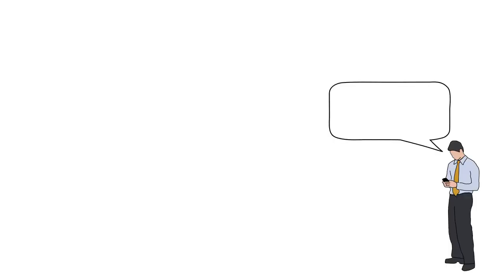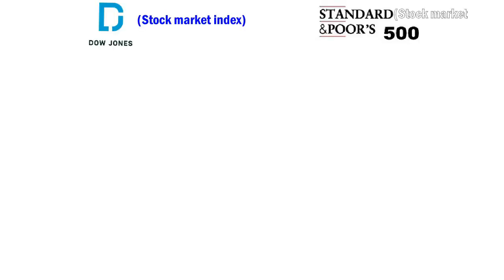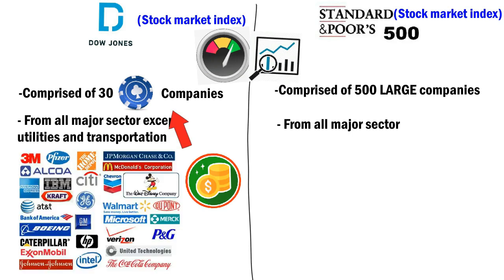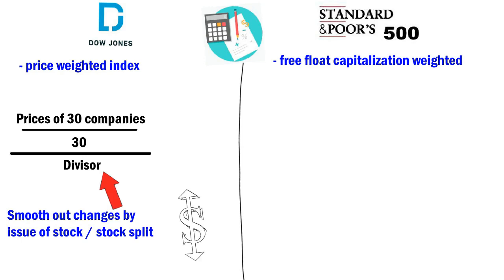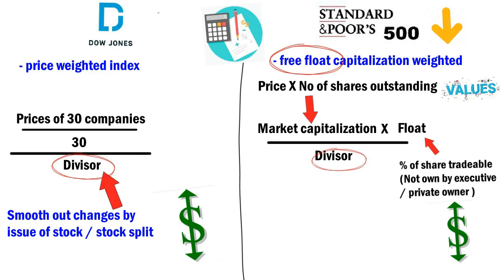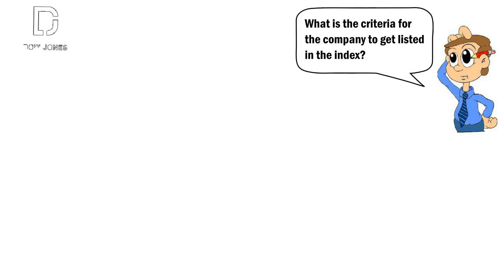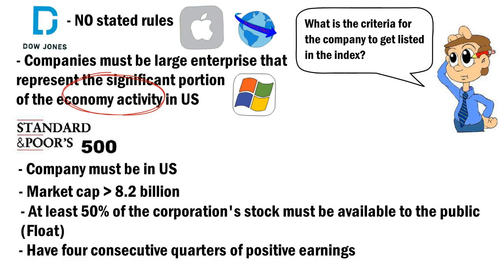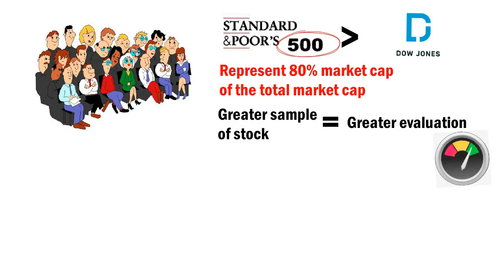What Is Dow Jones | What Is S&P 500 | Dow Jones and S&P 500 Explained | The Difference & Similarity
The Dow Jones Industrial Average (DJIA) is an index that tracks 30 large, publicly-owned blue chip companies trading on the New York Stock Exchange (NYSE) and the NASDAQ. The Dow Jones is named after Charles Dow, who created the index back in 1896, along with his business partner Edward Jones.

The Dow Jones Industrial Average is the second oldest U.S. market index after the Dow Jones Transportation Average, which contains 20 transport stocks such as railroad and trucking companies. The Dow Jones Industrial Average was designed to serve as a proxy for the broader U.S. economy.

The S&P 500 or Standard & Poor's 500 Index is a market-capitalization-weighted index of the 500 largest U.S. publicly traded companies. The index is widely regarded as the best gauge of large-cap U.S. equities. Other common U.S. stock market benchmarks include the Dow Jones Industrial Average or Dow 30 and the Russell 2000 Index, which represents the small-cap index.

The S&P 500 has more large-cap stocks than the Dow Jones Industrial Average. The Dow tracks the share price of 30 companies that best represent their industries. Its market capitalization accounts for almost one-quarter of the U.S. stock market. The Dow is the most quoted market indicator in the world.5

The S&P 500 has fewer technology-related stocks than the Nasdaq. As of June 28, 2019, 55% of Nasdaq allocations are in information technology compared to 24.4% for the S&P 500.6 The Nasdaq also includes the stocks of companies that are privately-owned.

Despite these differences, all these stock indexes tend to move together. If you only focus on one, you will still be able to understand how well the stock market is generally doing. In other words, you don't have to follow all three.

In this video, we will explained the dow jones and S&P 500 and show their differences and similarity.